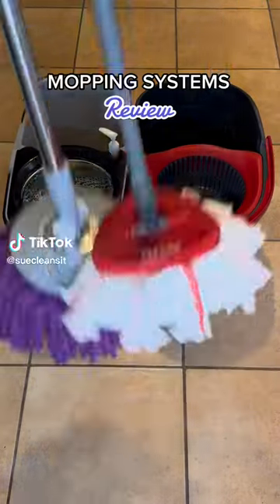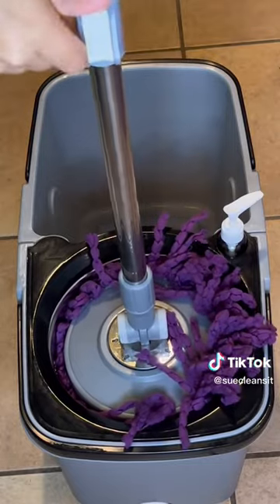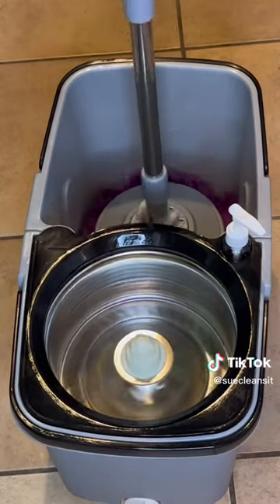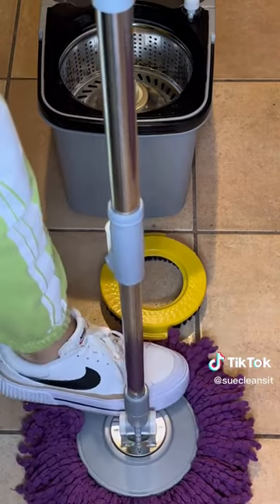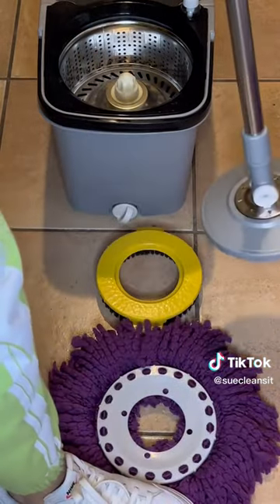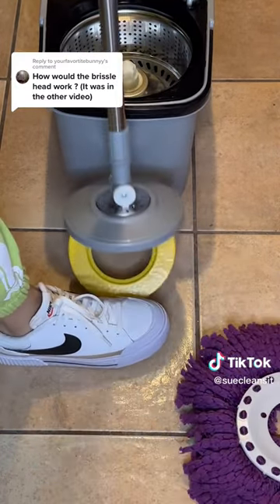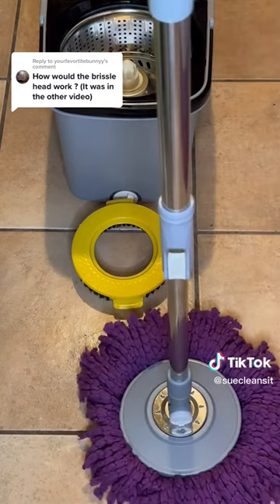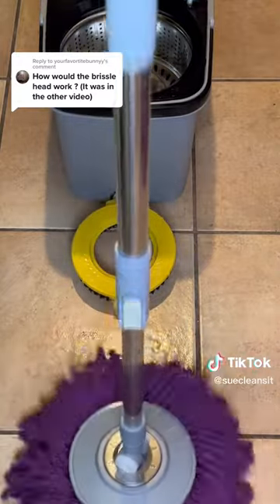Spinning Mopping Stick with Bucket available. We deliver nationwid. # google jiji445 jijing